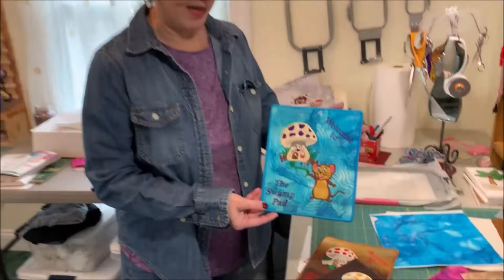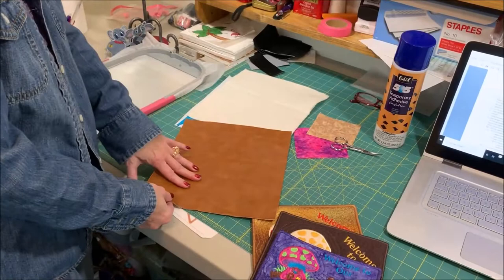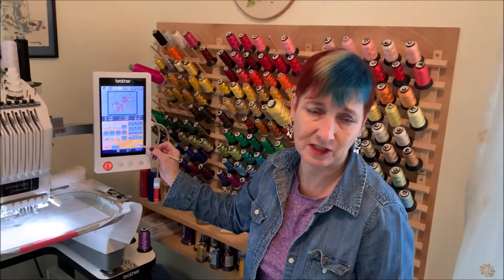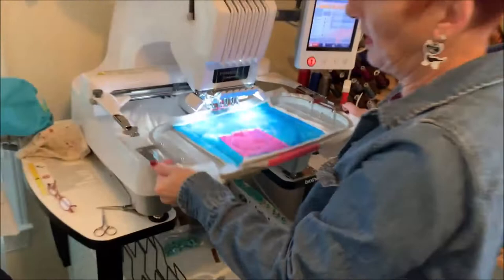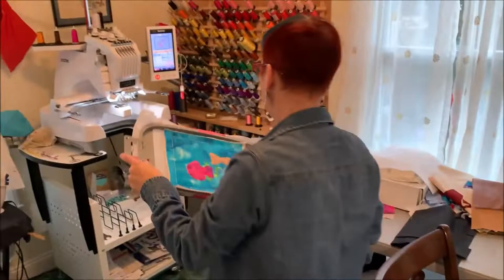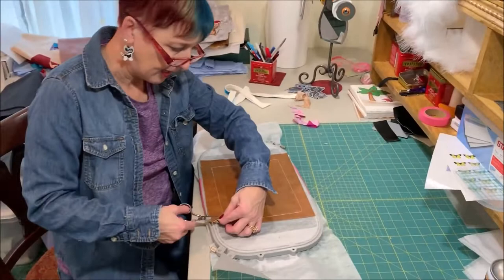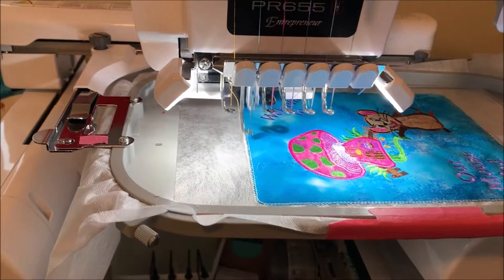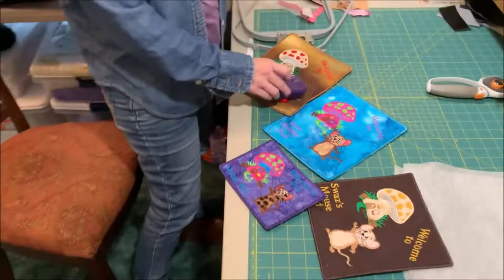Mouse Pad In the Hoop Design by LLHEmbroidery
Mouse Pad - In The hoop Embroidery Design

Please visit LLH Embroidery to view this design

Detailed instructions provided with design